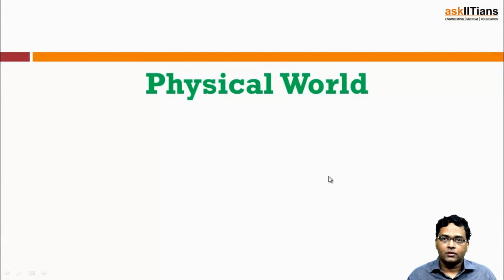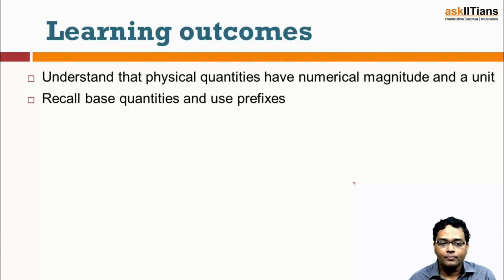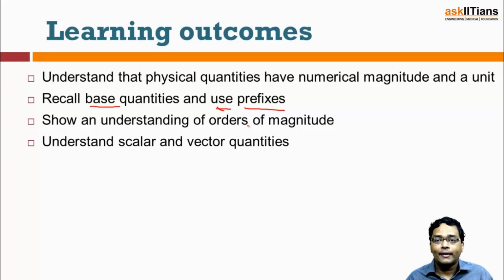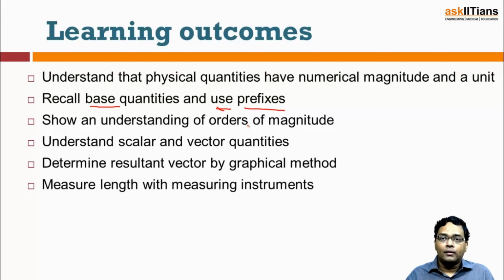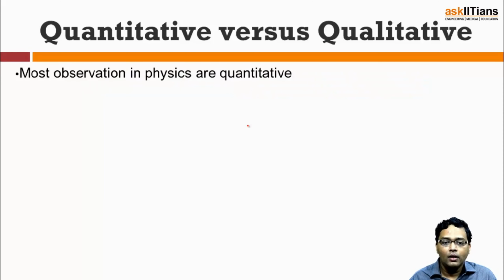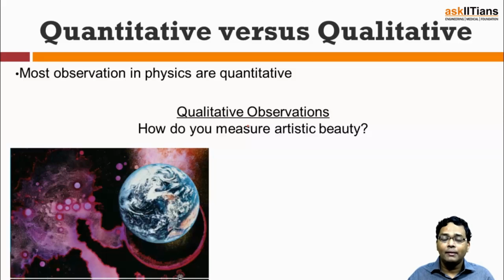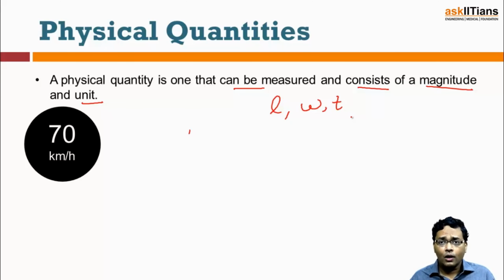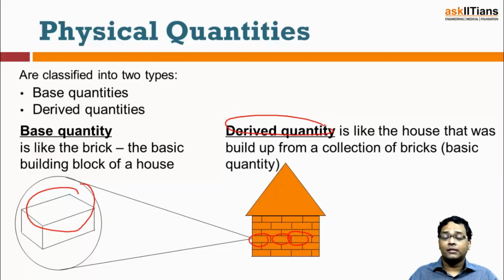Introduction|Lecture-1|Physical World|Physics|Grade- 11||JEE|NEET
In this lecture Teacher has explained Introduction of Physical World

For more information on force and pressure, refer to our revision notes on NEET Physics